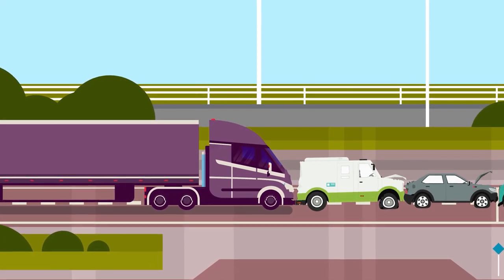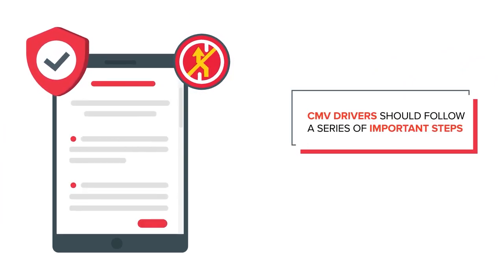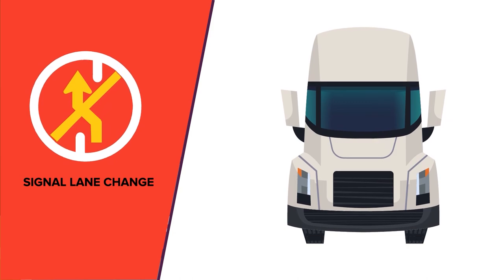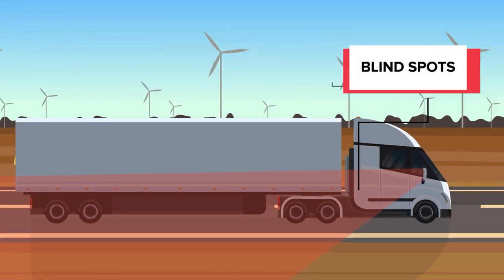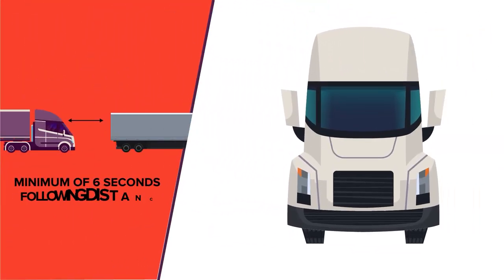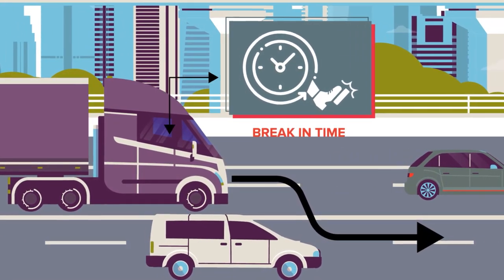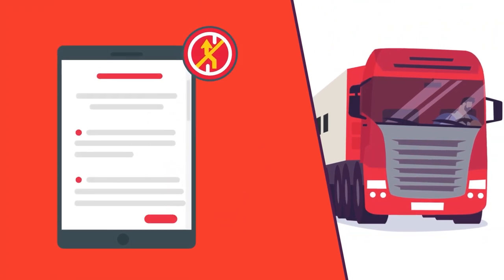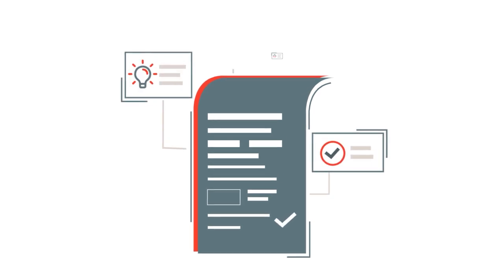Changing lanes Video